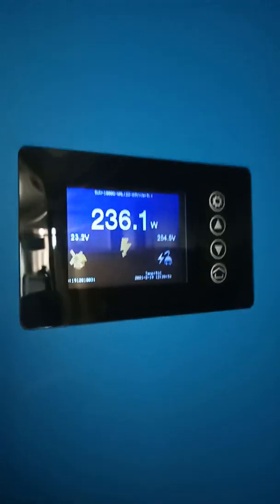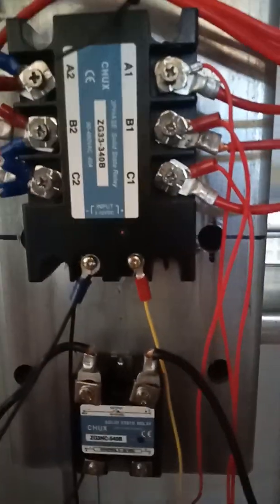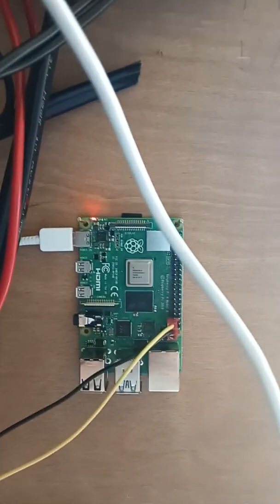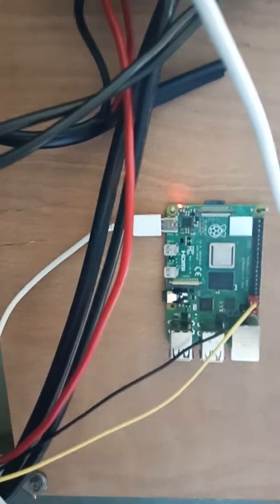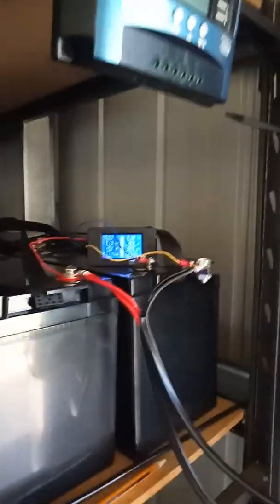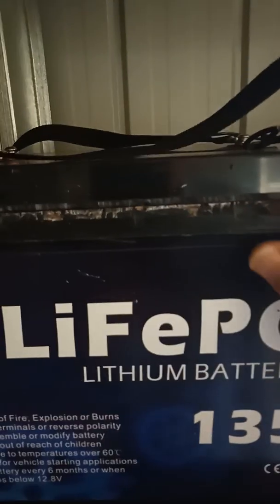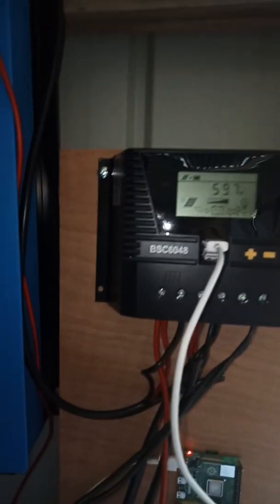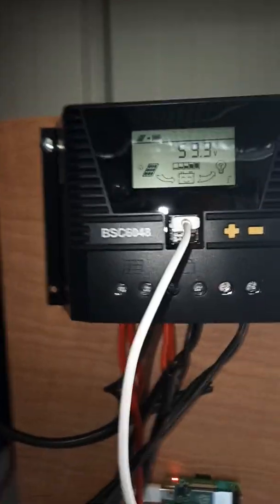b&c 24 1000w turbine cannot be tamed with a 1000w gti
latest update on my turbine. and my solar panel mppt tracker, and using a 48 volt 2000w gti as an extension of my power wall with 4 12.8 volt lifpo4 75 amph batteries.